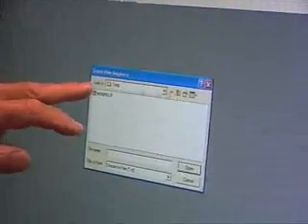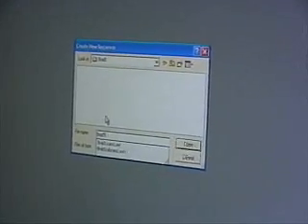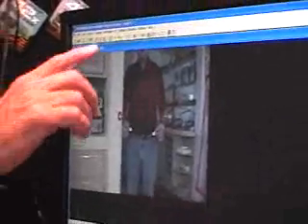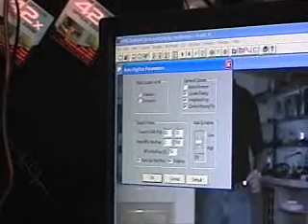CapDv tape 3 and 2D digitizing